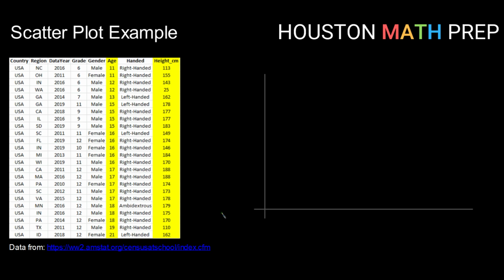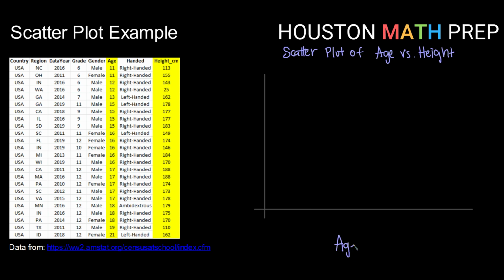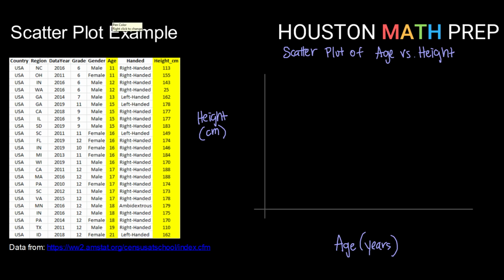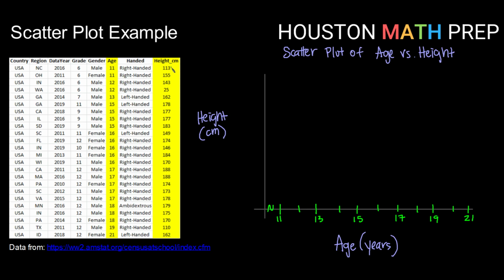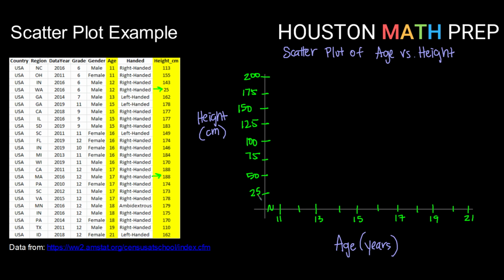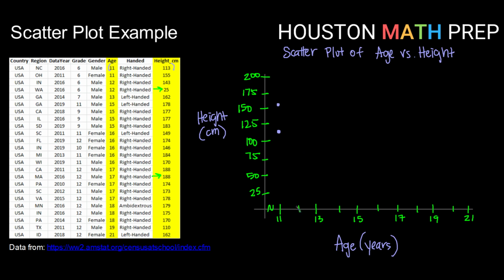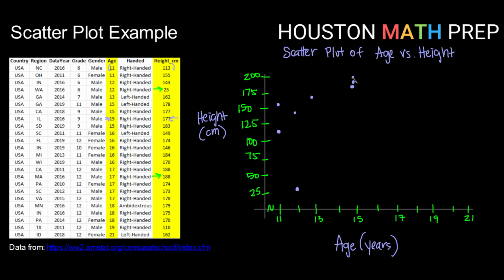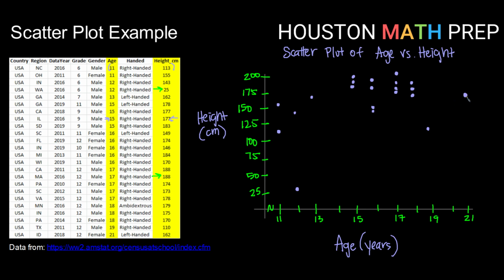Scatter Plot - Example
Scatter plot example video